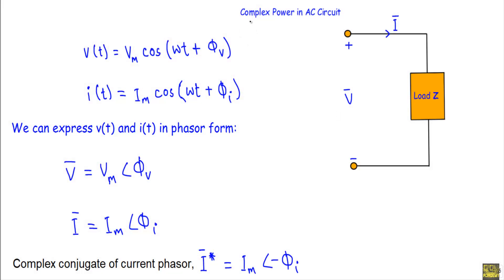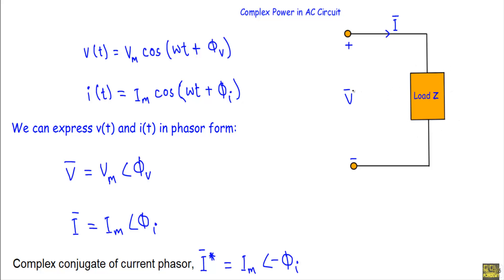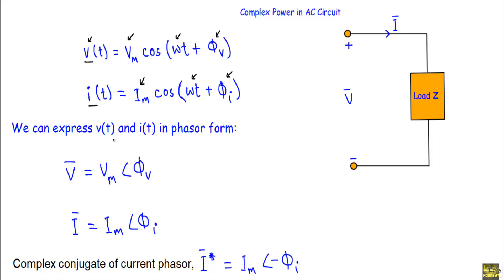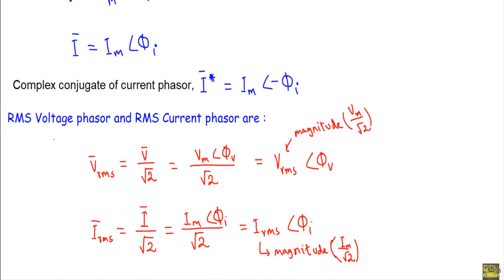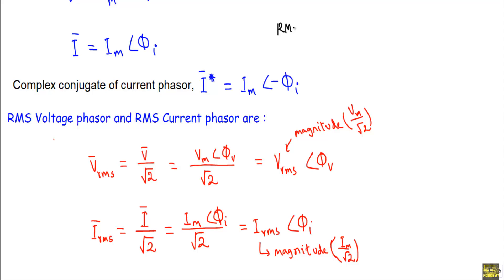Complex Power in AC circuit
Complex power in an ac circuit is the product of rms voltage phasor and conjugate of rms current phasor...In this video, I partly talked about rms voltage and conjugate of current phasor, then define complex power in ac circuit, derive the various formulas, formula of complex power in terms of impedance